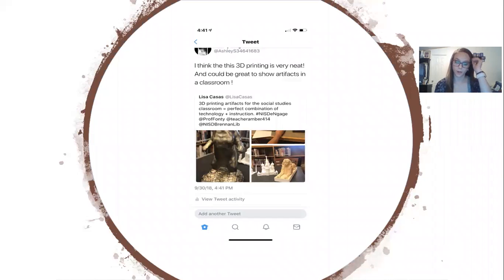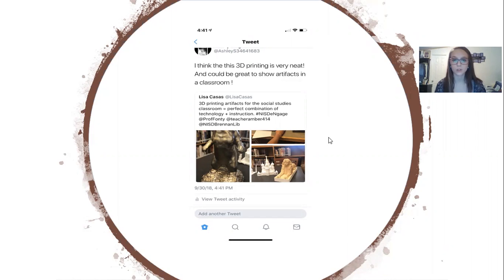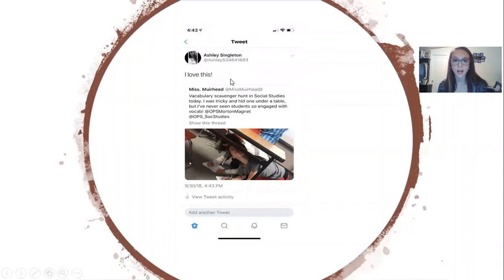SST307 Week 6 Tweets